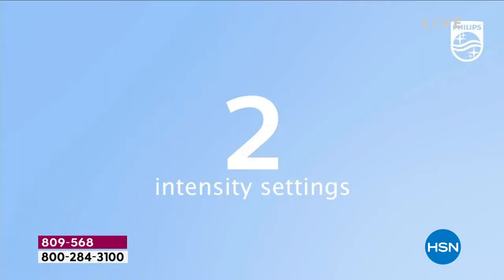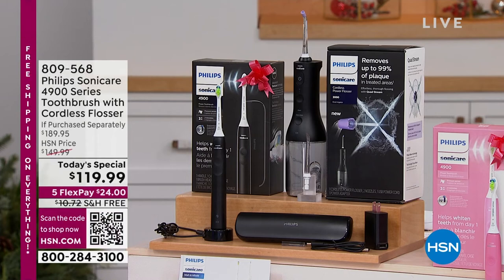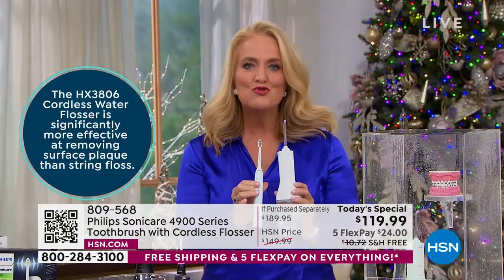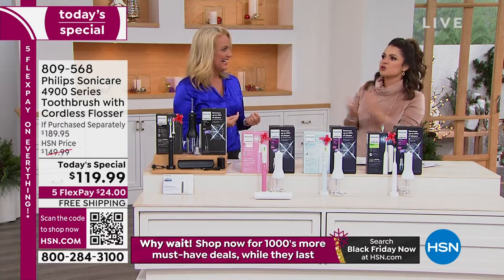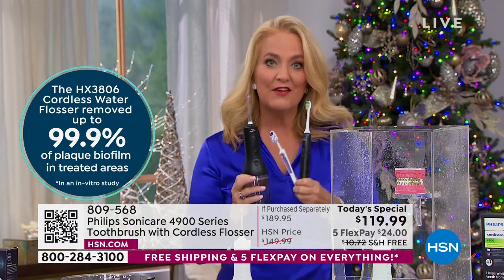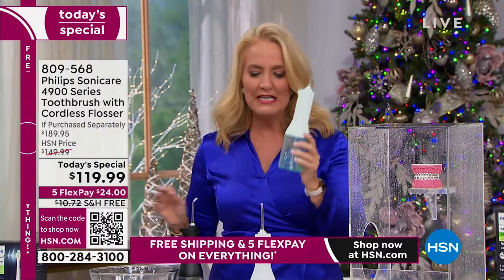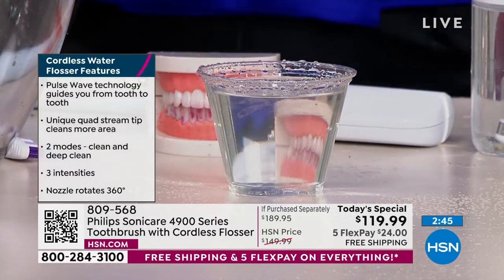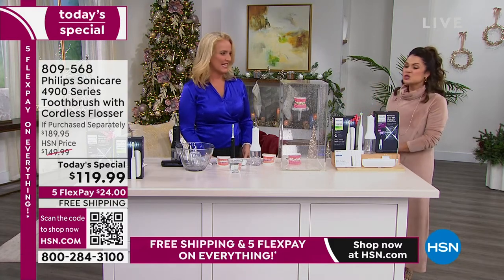Philips Sonicare 4900 Toothbrush w/Cordless Flosser Ma...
Philips Sonicare 4900 Toothbrush w/Cordless Flosser   Mailin Rebate
Take control of your oral health with this bundle by Sonicare. Enjoy the efficiency and convenience of the Series 4900 electric toothbrush that features up to 62,000 brush movements per minute, and the effortless thorough cleaning of the cordless water flosser with two modes and three different intensities.

    Sonicare Series 4900 Toothbrush, includes
       4900 Series brush handle
       DiamondClean brush head
       Travel case
       Charging base
       Manual
       $30 rebate
    HX3806 Cordless Water Flosser, includes
       Cordless power flosser
       F1 Standard nozzle
       F3 Quad Stream nozzle
       USBC charging cable
       Power adapter
       User's manual